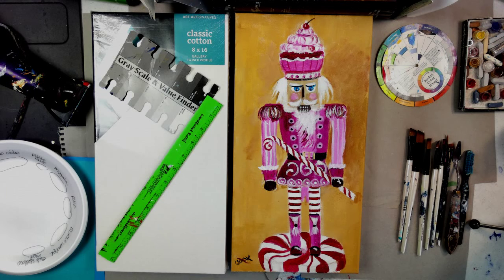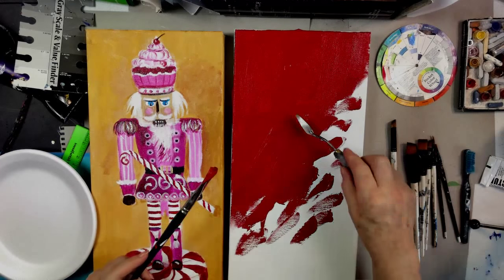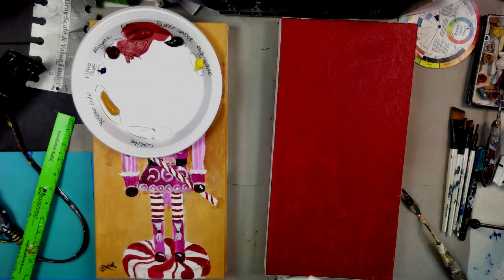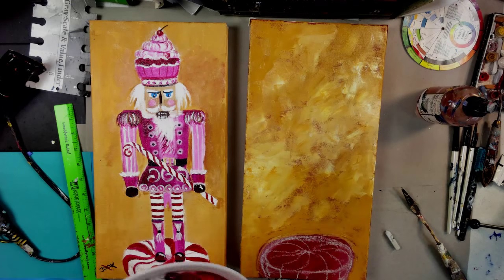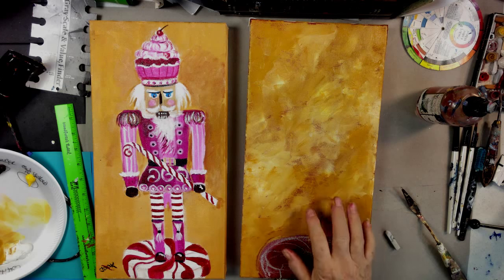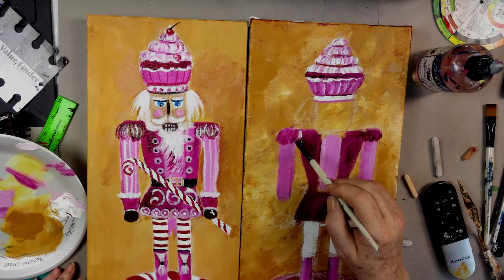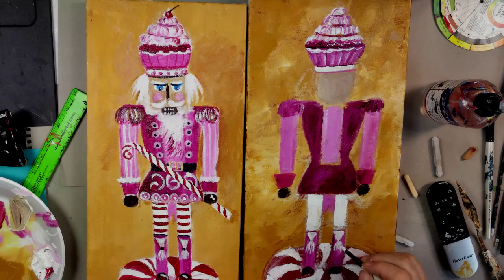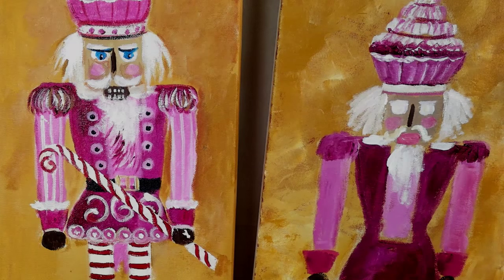How to Paint A Christmas Nutcracker Step by Step Acrylic Painting Tutorial 2015 with Ginger Cook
Paint this delightful nut cracker in acrylics in this fun step by step video tutorial.
Learning how to paint  this candy stripe nutcracker in hot pink and red is super fun and easy to do. He sports a fun cupcake for a hat and stands on a peppermint candy holding a candy cane against a gold background. the sides of this gallery wrapped 16x8 inch canvas are striped to match and its ready to hang on the wall no frame needed.
My daughter Cinnamon (the ART SHERPA) and I spent this past Thanksgiving painting all day  Live on her channel, nutcrackers   in a wonderful collaboration of artistic whimsey  Here is the step by step acrylic painting instructions on how to do the nutcracker I painted on her live show Nov 26/2015.  A link to this live show is on the cards Come check out the Art Sherpa for the rest of the story on how to glitter your nutcracker or add glow in the dark paint and for more cute nutcracker designs..

Paints: Heavy Body acrylic paint: red, white, magenta, phalo blue, yellow oxide, cad yellow medium, burnt umber  and flow titanium white optional.
 16x8 gallery wrap canvas
1/2 artist tape